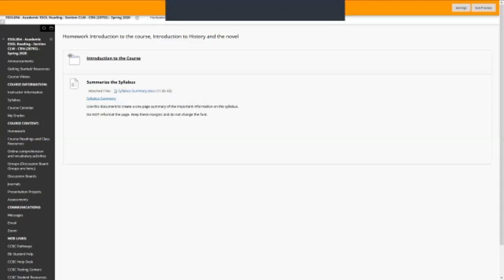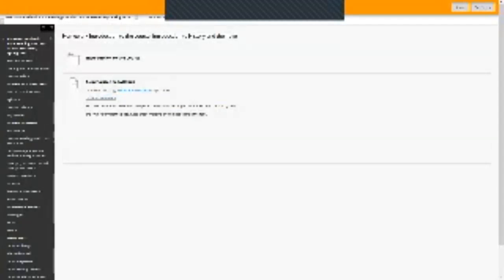ESOL 054 Week 1 HW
Watch this video for explanations about our first week of homework.